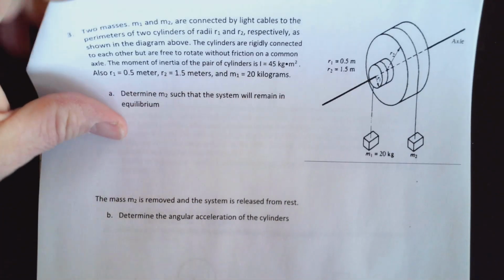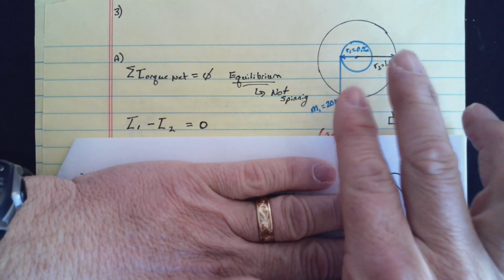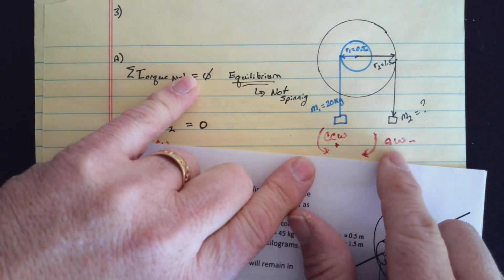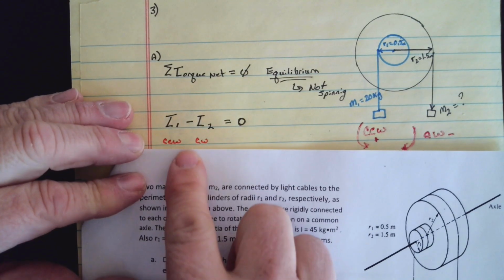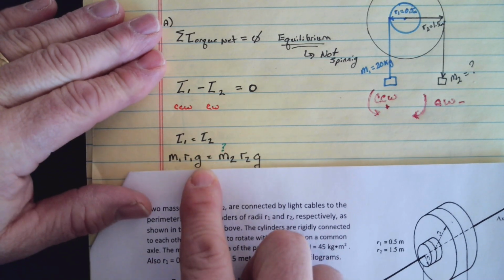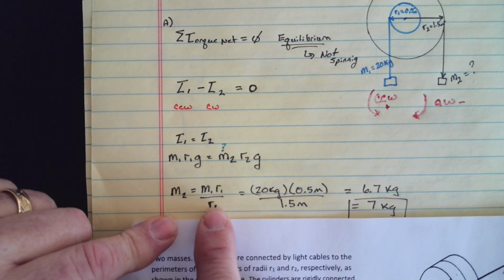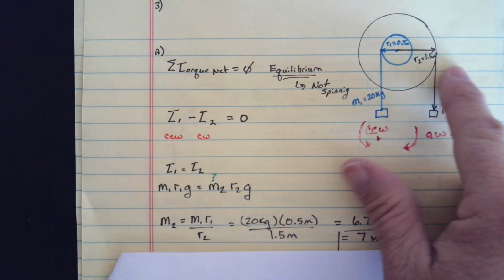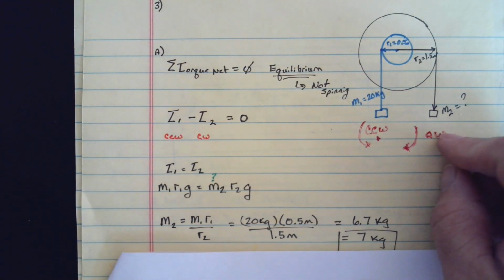AP physics Unit 7 PreExam FRQ #3 part A